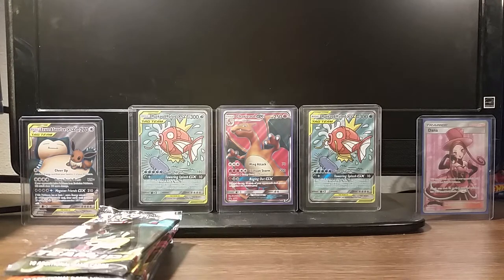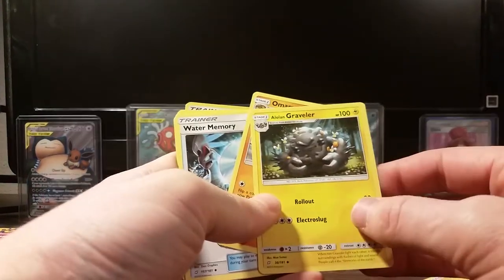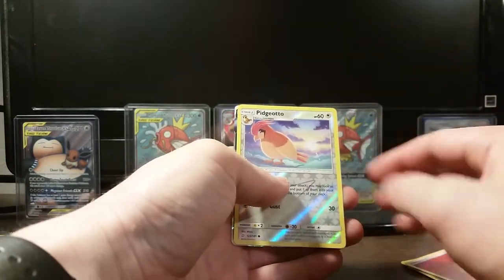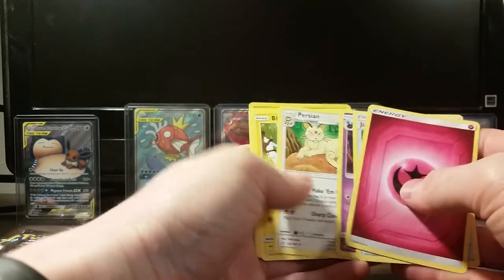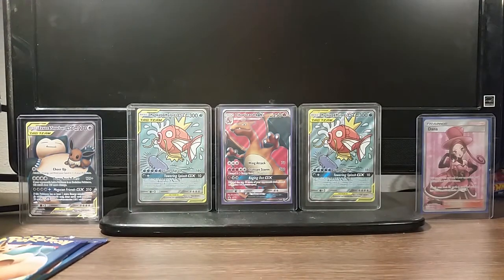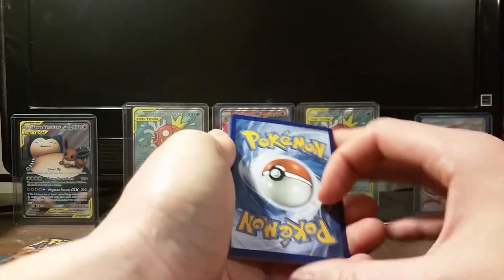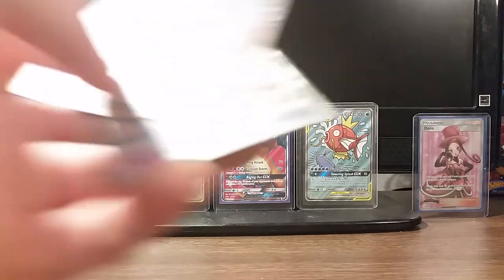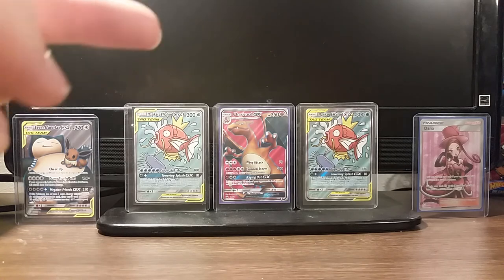Team Up Sealed Booster Box Pt 5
These are old videos by now. Should be quite a few more before I run out. Enjoy!